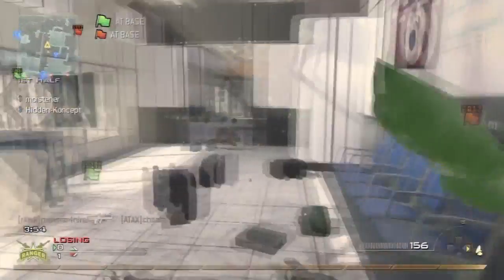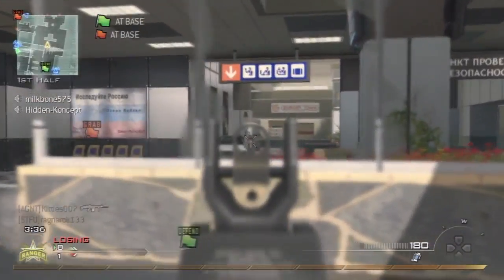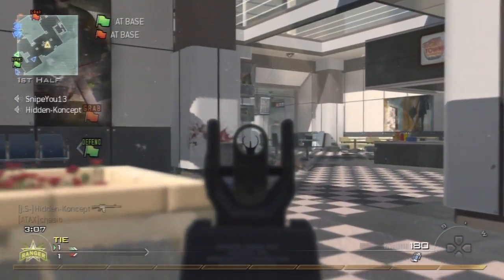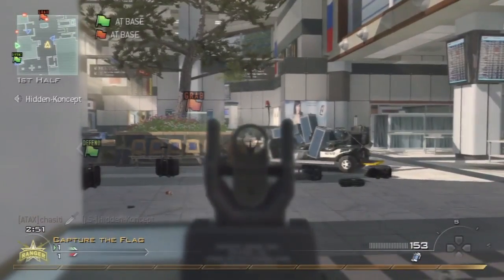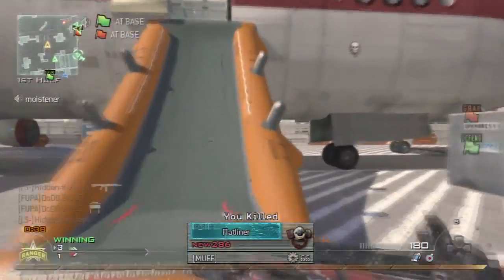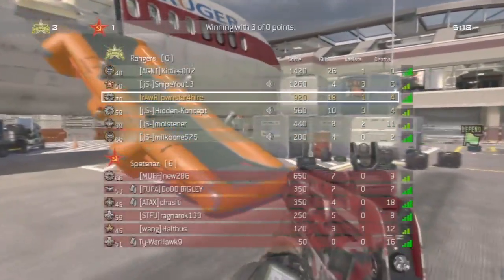How To CTF Part 2of3 Support